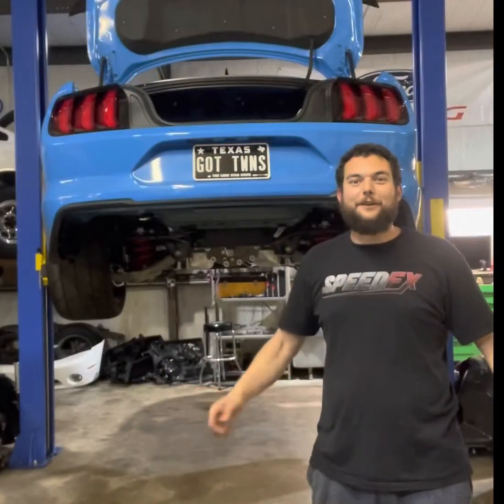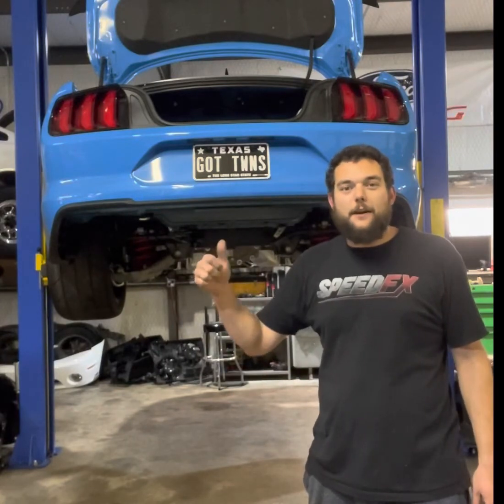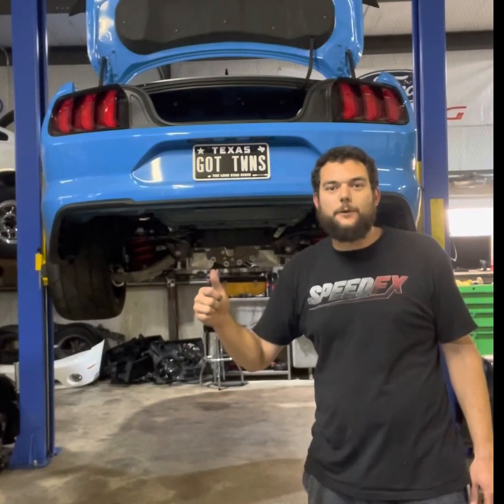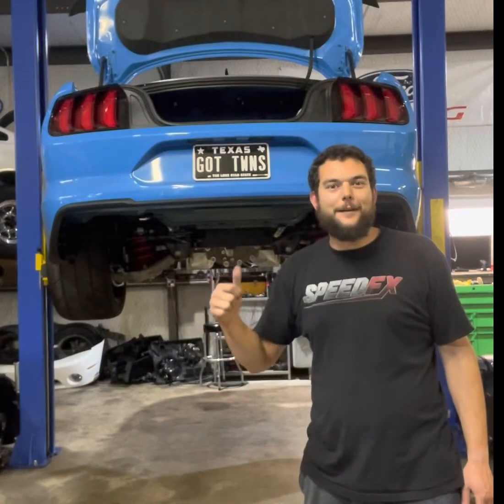Cutting rear diffuser on 15+ Mustangs